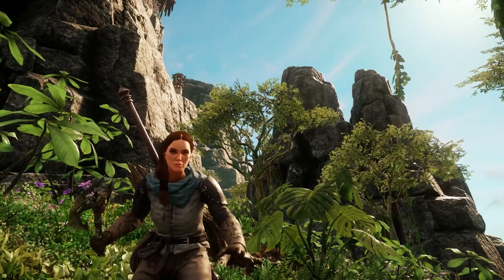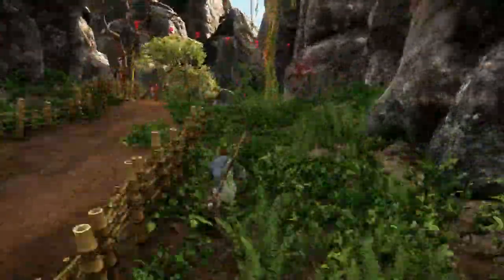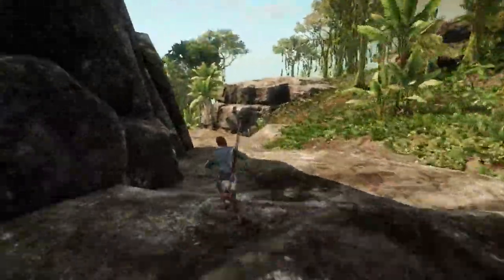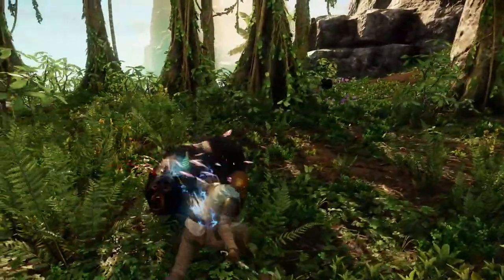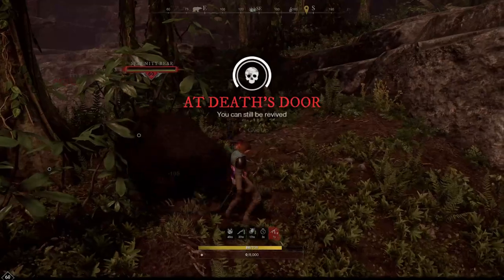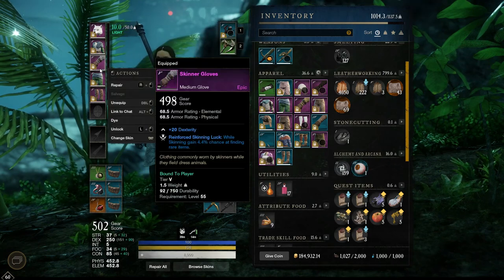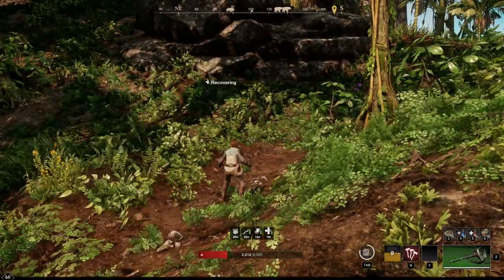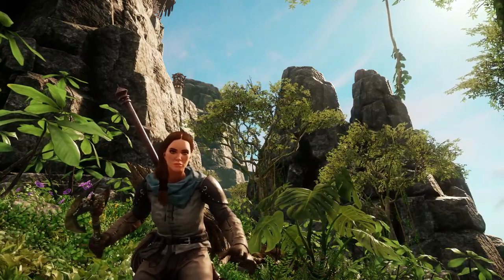Rich Bear Flanks 100g+ Each - Where To Find In New World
Had a hard time finding these for some recipes, hope this helps some of you! Got the location from the new world forums below. Took me almost 2 hours to farm about 50 of them. I do suggest using skinner gear and a consumable for skinning luck. Enjoy!